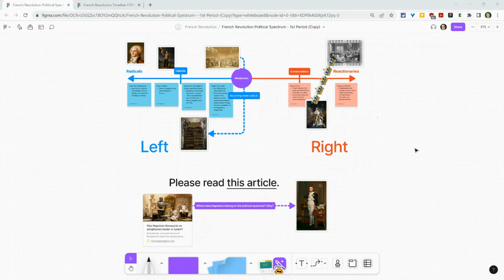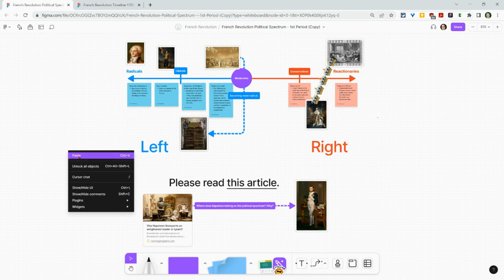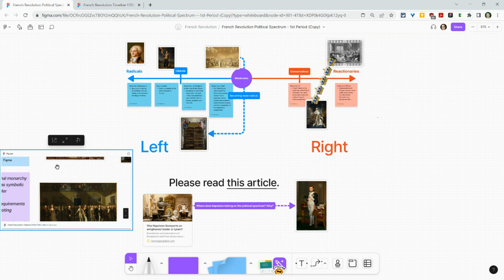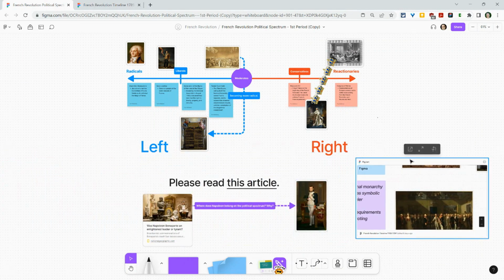FigJam - Open a FigJam in a FigJam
Add a link to a FigJam to a FigJam to embed a second activity.